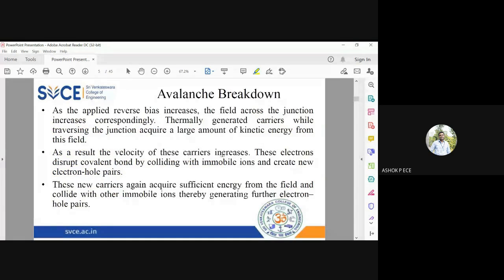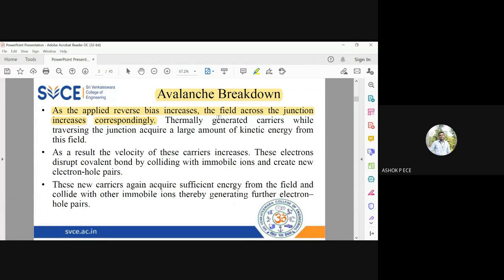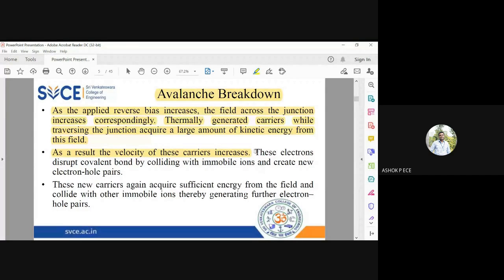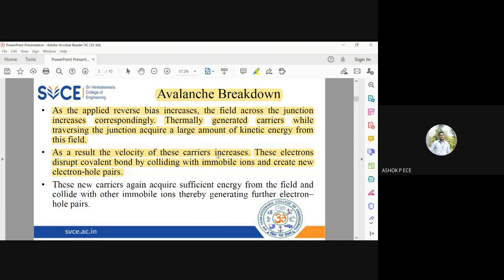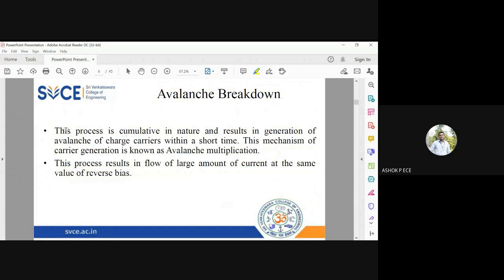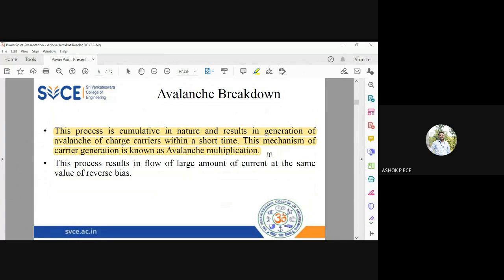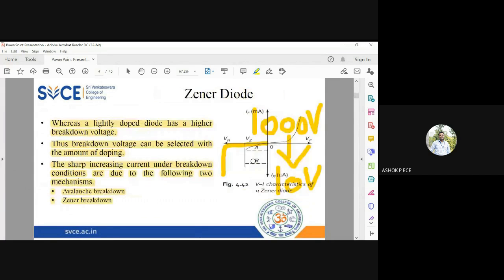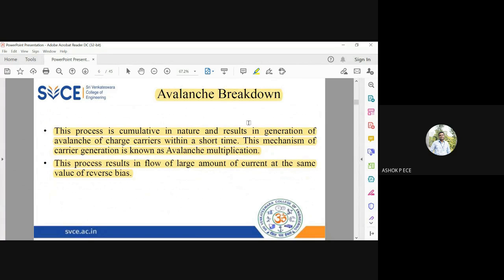Electron Devices | Lecture-118 | Avalanche Breakdown in Diodes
This video clearly explains about avalanche breakdown in diodes.